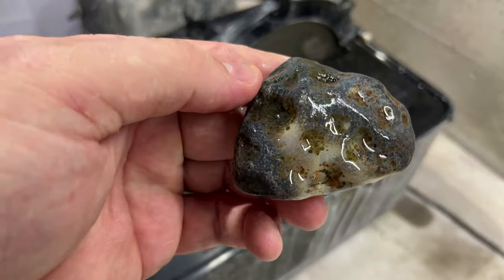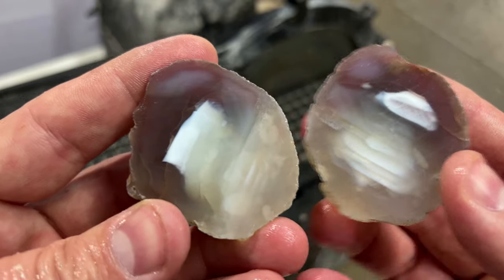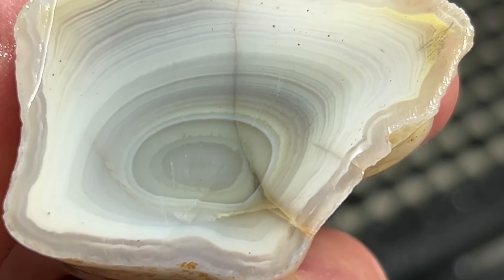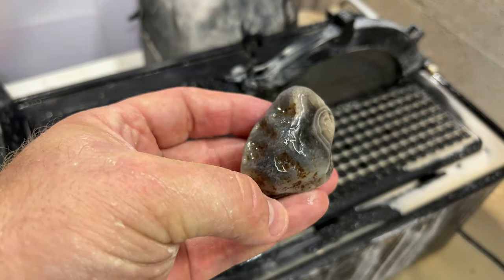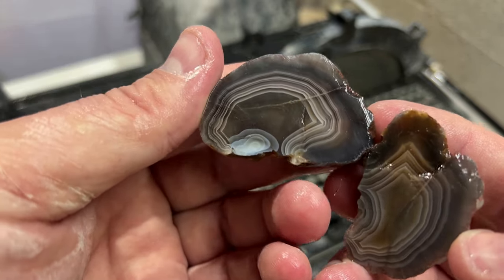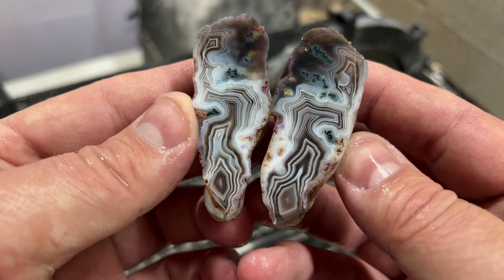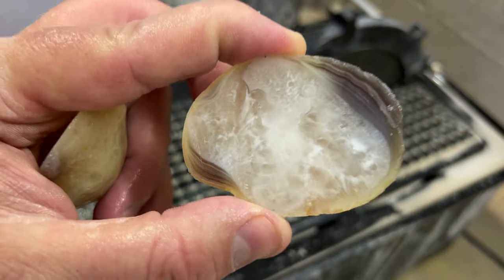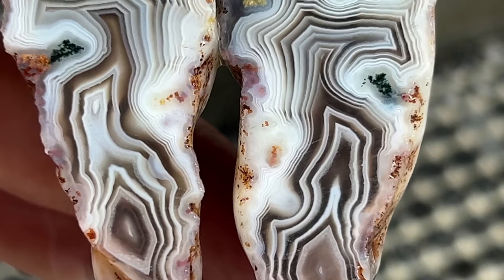Cutting Botswana Agates!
Join us as we cut open some Botswana Agates that we purchased from The Rock Shed in Keystone, South Dakota!